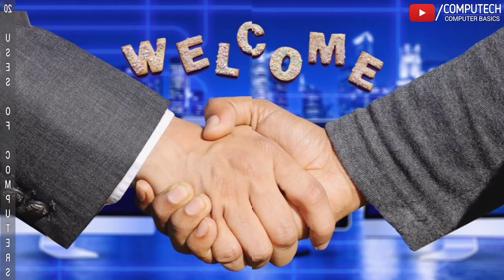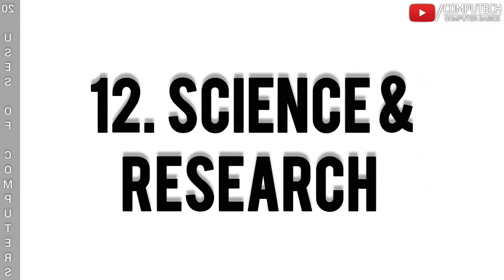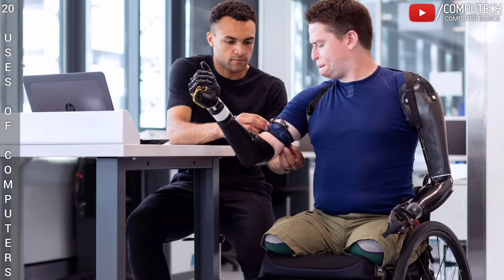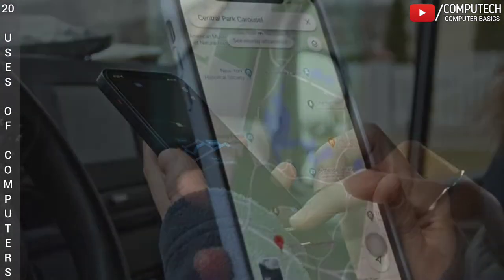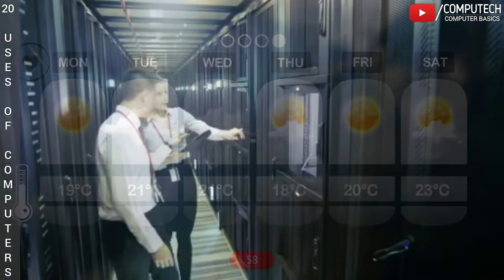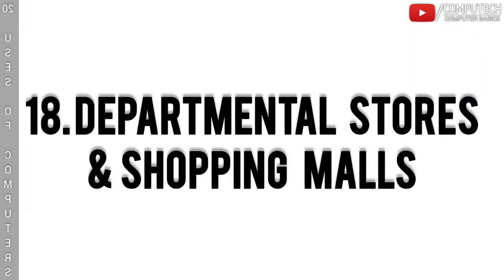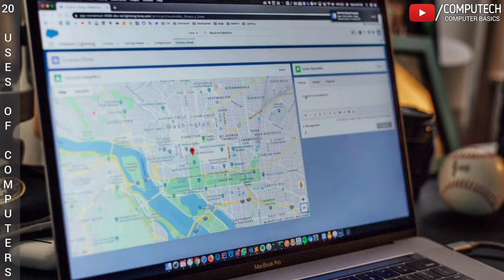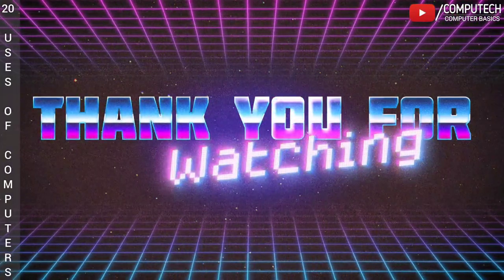Uses Of Computers in Daily Life, 20 uses of computers, COMPUTECH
Top 20 uses of computers in daily life Part 1

Your Search:-

5 uses of computer in our daily
Life
10 uses of computer in our daily
Life
Uses of computer in our daily
Life for class 3.
Life Paragraph.
What are the uses and
importance of computer?
Application of computer in daily
life Ppt
Impact of computer in our daily
Life
What is the importance of
computer in our daily life.
Uses of computer in daily life for class 2
Uses of computer in daily life PDF
Uses of computer in daily Life
20 uses of computer in daily life
Uses of computers in daily Life essay.
10 uses of computer in daily life with example.
What are the 10 uses of a computer?
What are the 20 uses of a computer ?
Importance of computer in points.
Importance of computer essay.
What are the uses and importance of computer ?
Five importance of computer in our daily life.
Importance of computer in our Life.
Importance of computer for students.
10 importance of computer.
5 importance of Computer.
20 importance of computer.